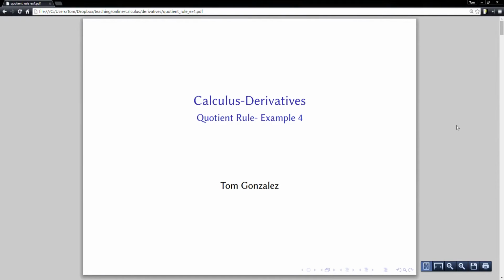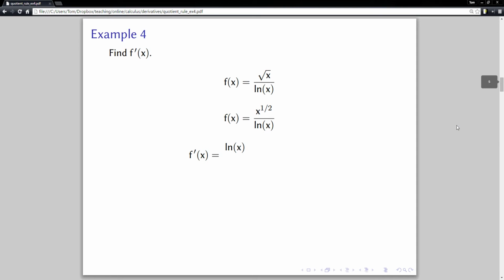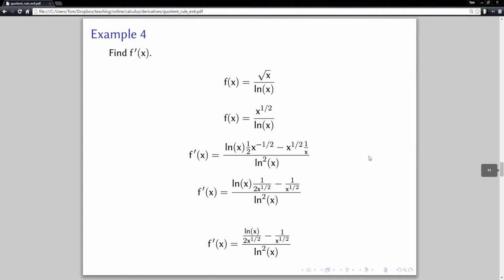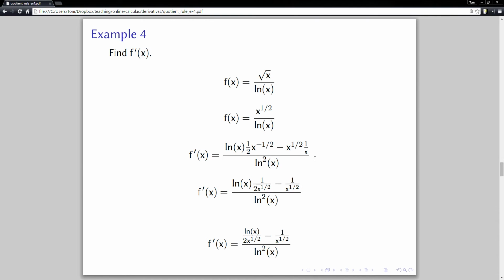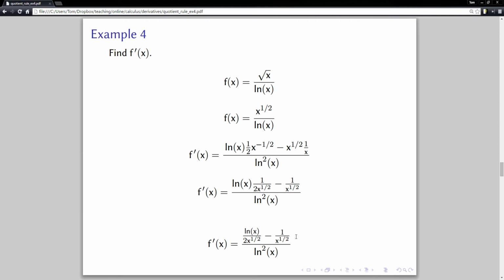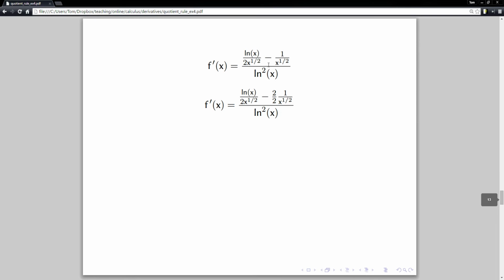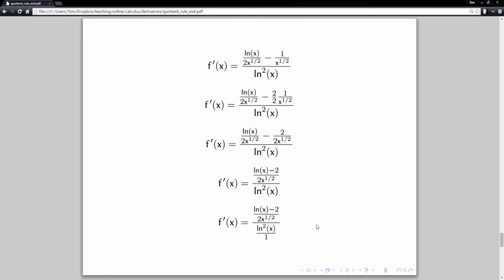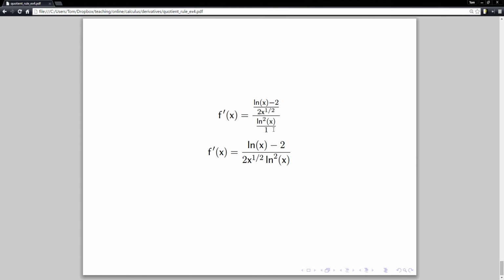Quotient Rule - Example 4